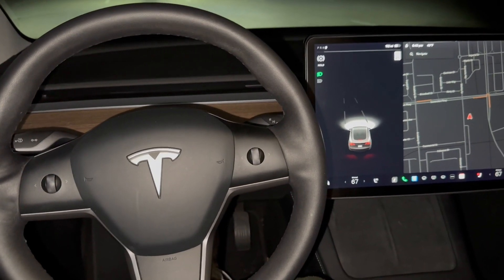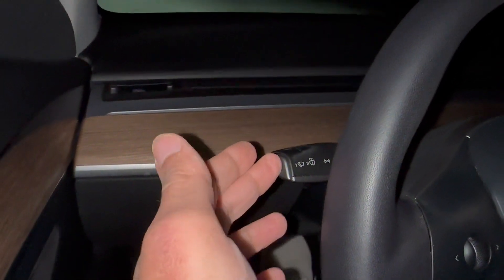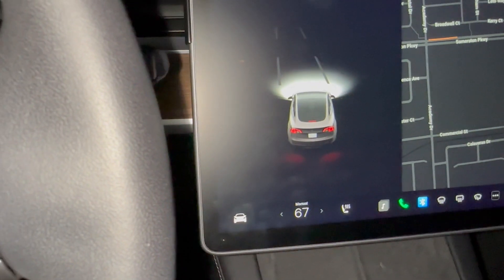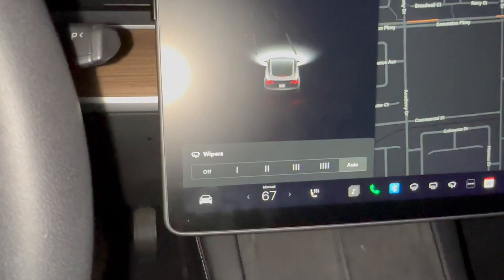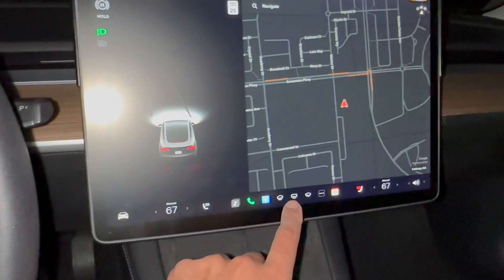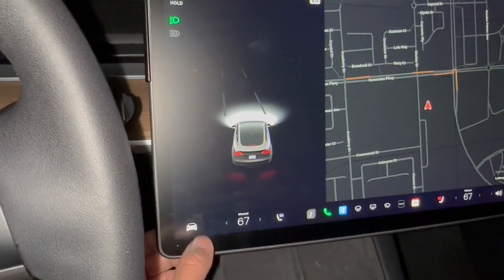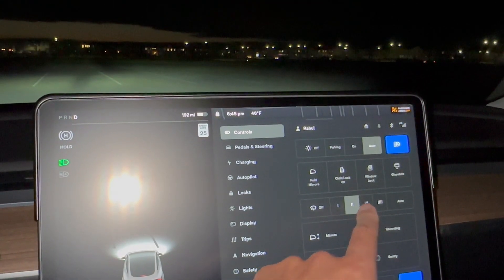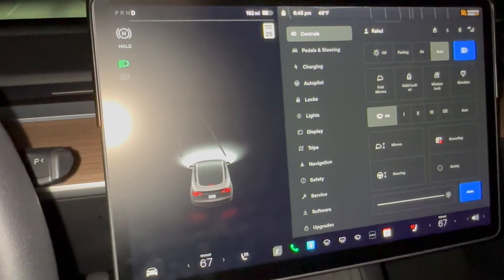Tesla Model 3 Review: How to operate wipers in a Tesla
In this video, I will be covering details about how to operate wipers in a Tesla Model 3.

tesla how to operate wipers in tesla?
tesla how to start wipers in tesla?
teslamodel3 how to operate wipers in tesla?
teslamodely how to operate wipers in tesla?
teslamodels how to operate wipers in tesla?
porsche how to operate wipers in taycan?
porsche how to operate wipers in Porsche?

tesla interior review
teslamodel3 interior review
teslamodels interior review
teslamodely interior review
teslamodel3 features
teslamodels features
teslamodely features
teslamodel3 how does the interior look like?
teslamodels how does the interior look like?
teslamodely how does the interior look like?
teslamodel3 exterior review
teslamodel3 how does exterior look like for Tesla
teslamodel3 how is the space in Tesla
teslamodel3 what is the price of tesla model 3
tesla what are the features in tesla model 3
tesla what are the features in tesla model y
tesla features of tesla infotainment screen
tesla what are the different driving modes in tesla
tesla how does supercharging work in a tesla
tesla what are driving modes in tesla model 3
tesla what are driving modes in tesla model y
tesla what are driving modes in tesla model s
teslamodel3 what are stopping modes in tesla model 3
teslamodel3 what are steering modes in tesla model 3
tesla what are stopping modes in tesla model 3
tesla what are steering modes in tesla model 3

preferred charging time for porsche taycan
porschetaycan preferred charging time
taycan preferred charging time setup
porsche setup preferred charging time
porsche charging settings
porschetaycan charging settings
taycan charging settings
taycan4s charging settings
taycanturbo charging settings
taycan4s2022 charging settings
taycan preferred charging time
taycan4s preferred charging time
taycanturbo preferred charging time
taycan4s2022 preferred charging time
sports preferred charging time
taycancrossturismo preferred charging time
indian owns a porsche taycan
porsche taycan india review
taycan india review
taycan4s india review
sports car india review
sports car indian owner
sportscar indian owner
indian in USA
indian in california
indian driving porsche
indian owning a porsche taycan
porschetaycan target charge
porsche target charge
taycan target charge
taycan4s target charge
charging a porsche taycan
taycancrossturismo target charge
taycanturbo target charge
porsche taycan charging at home
porsche charging at home
tesla indian driving a tesla model 3
tesla indian owns tesla model 3
tesla indian driving tesla model y
indian owns tesla model 3
indian driving tesla model 3
indian driving tesla model y
indian owns tesla model y